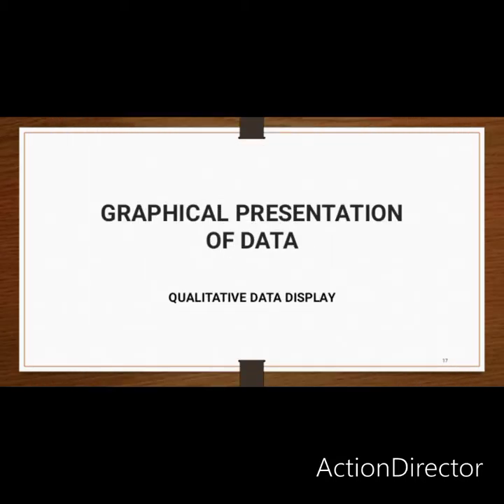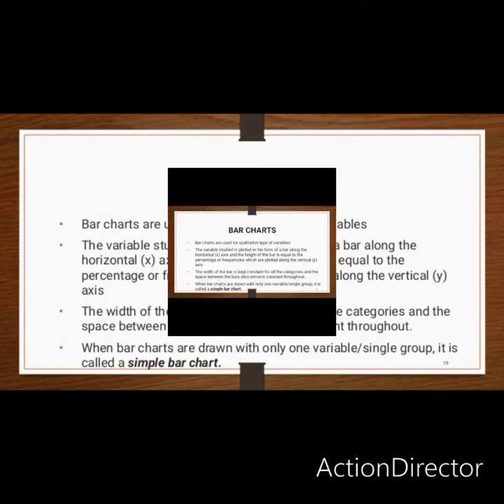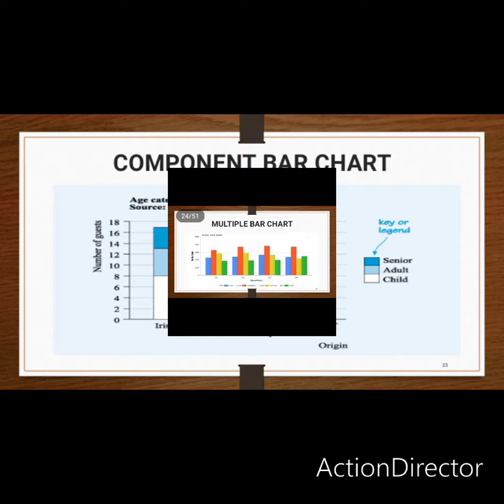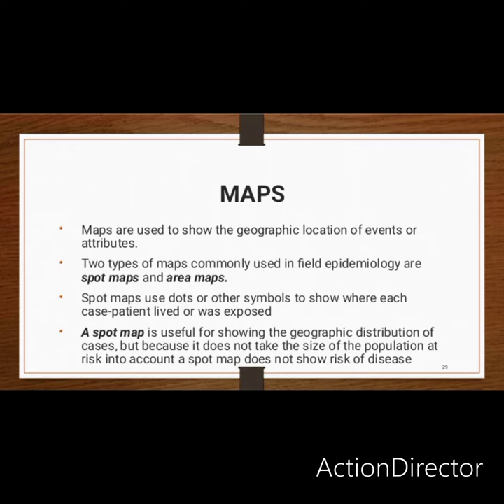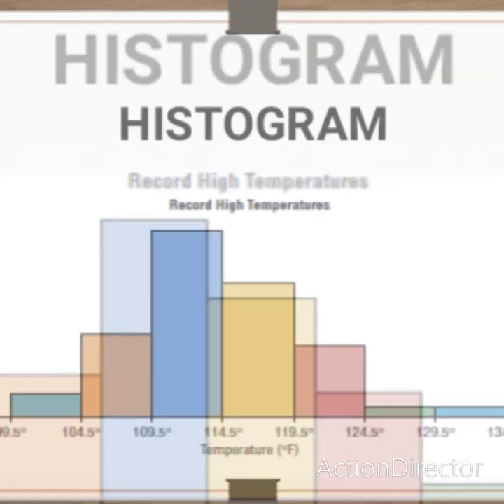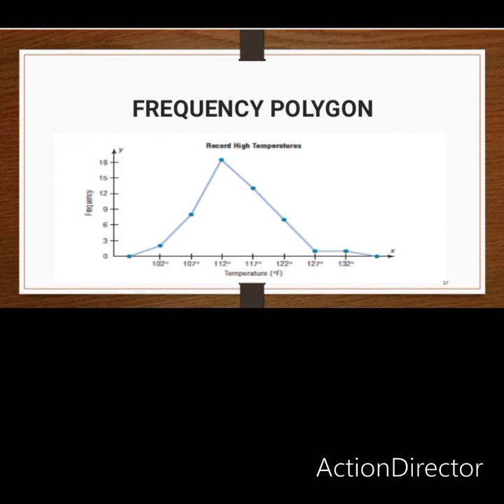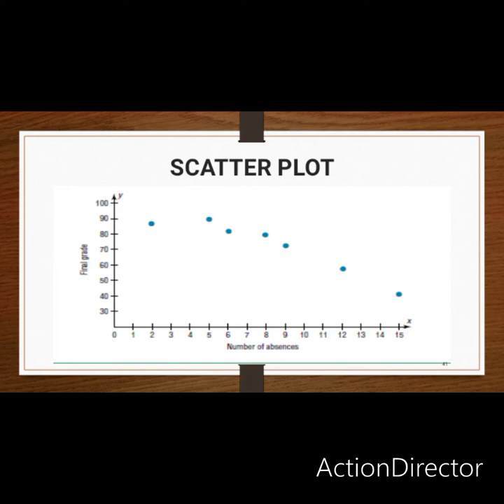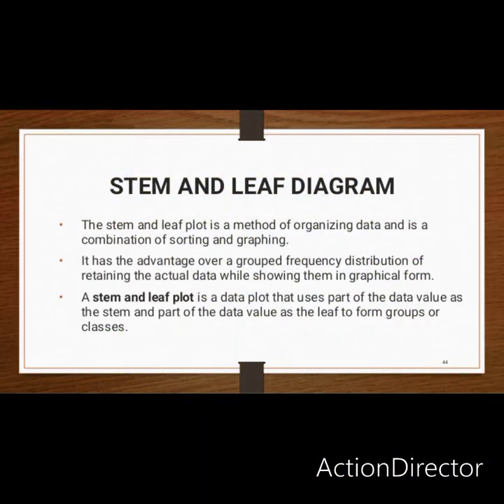Graphical presentation of Data